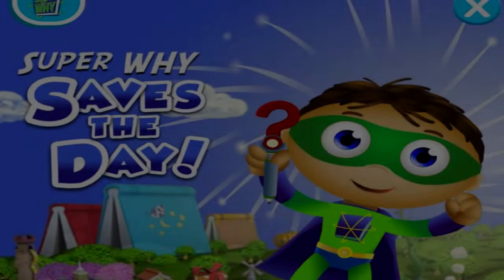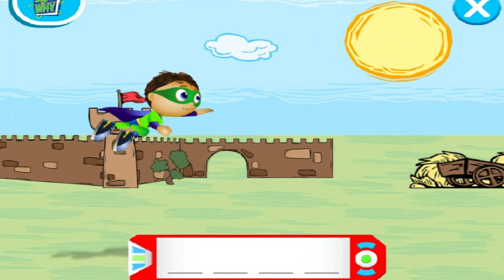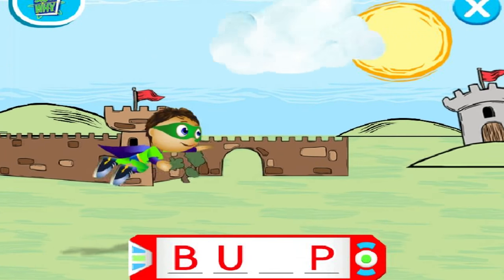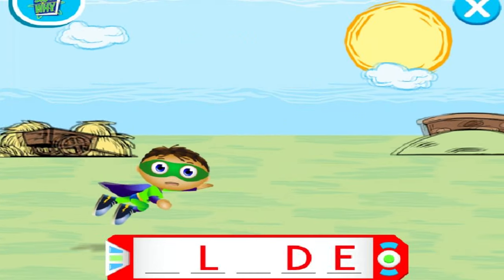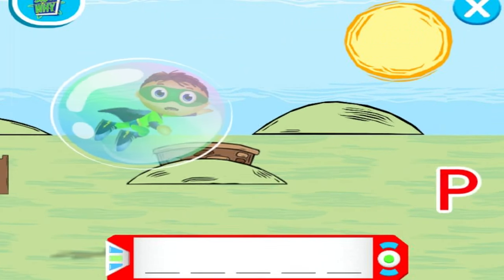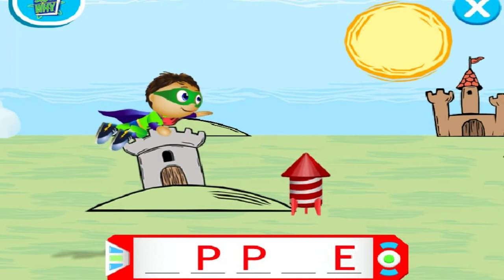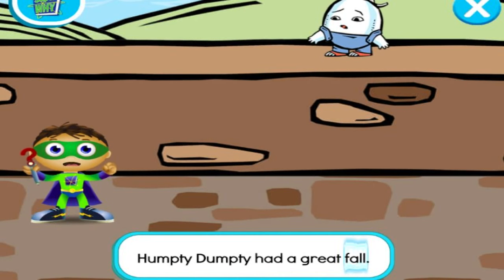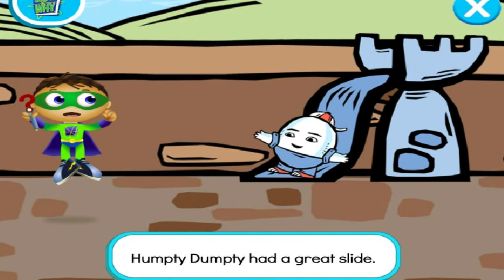Super Why! Games - Super Why Saves The Day